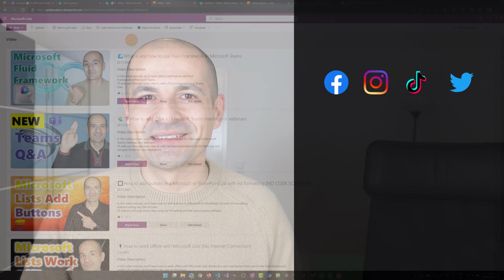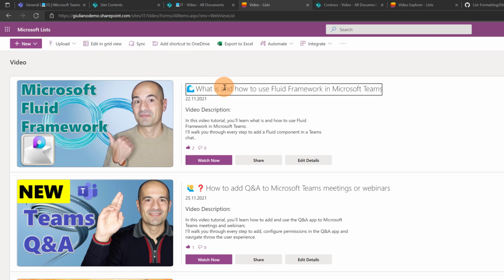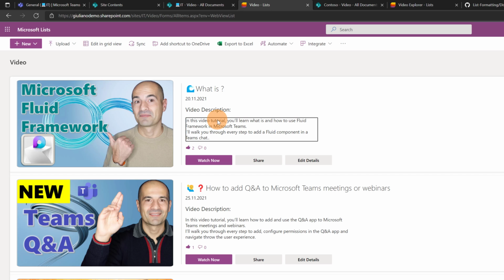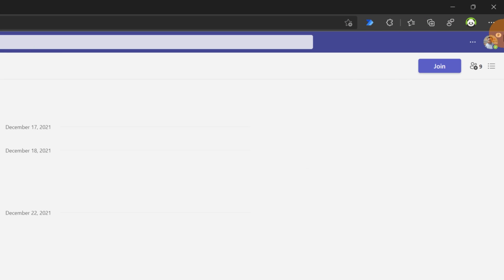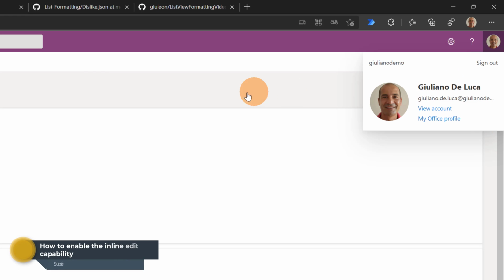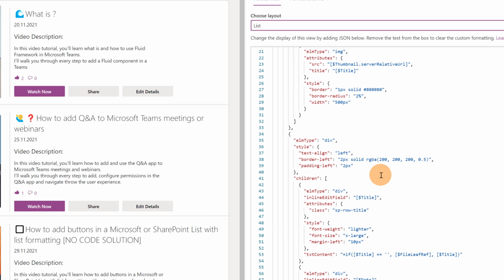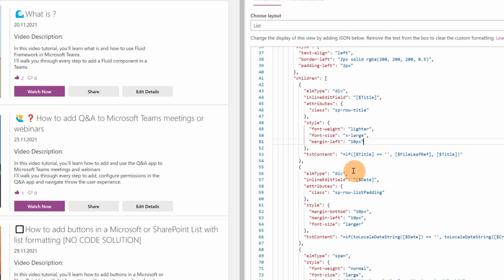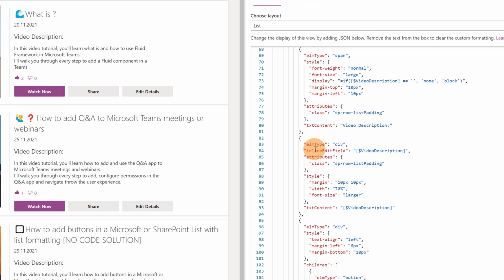✏️ How to inline edit fields in Microsoft / SharePoint Lists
Using ListView and Column formatting in Microsoft / SharePoint lists is possible to take advantage of the attribute inlineEditField which gives the chance to change immediately the value of a field.
This capability allows to edit the content of a list without opening the item or clicking on Edit in grid view.

⏲Timestamps
00:00 Introduction
00:37 Inline edit field demonstration
02:59 How to enable the inline edit capability
04:43 Conclusion